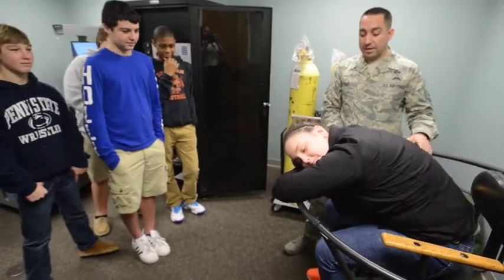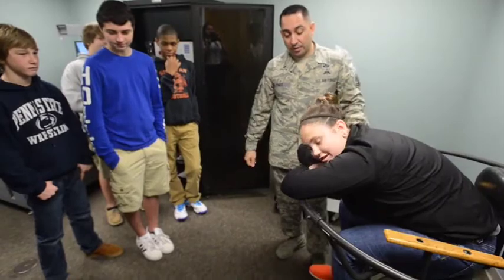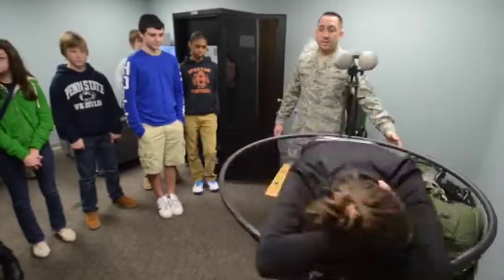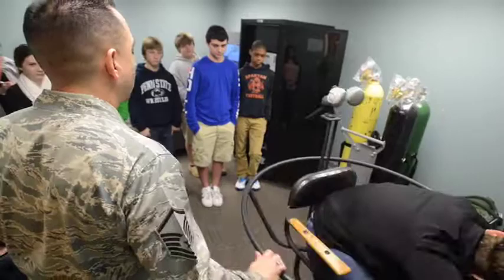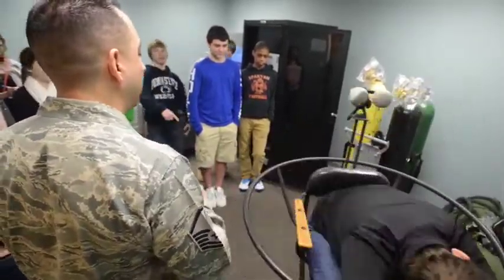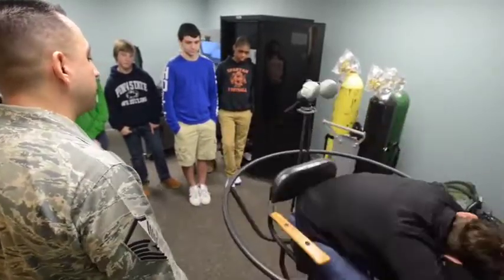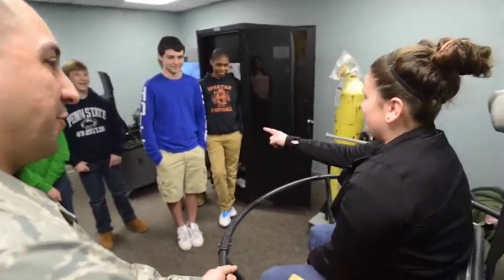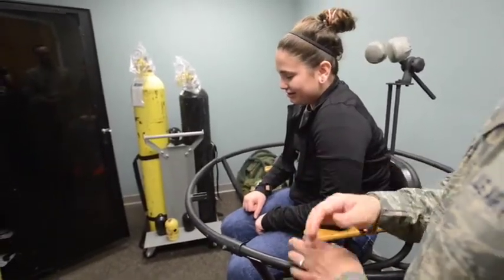Students tour the 1st SOS (Coriolis Effect)